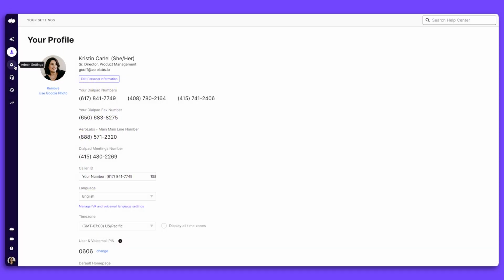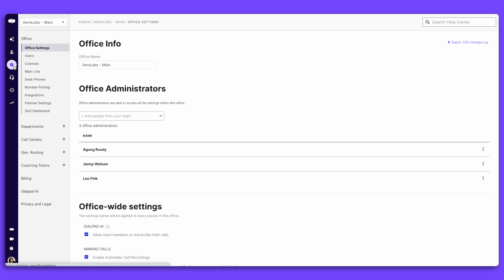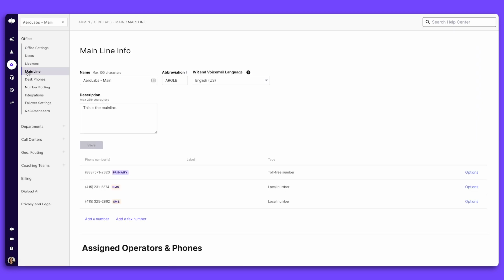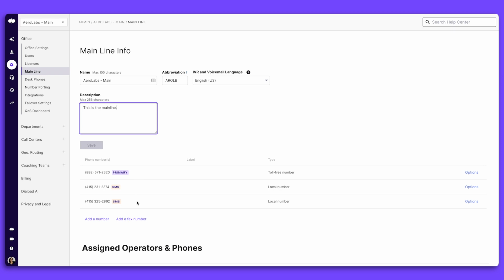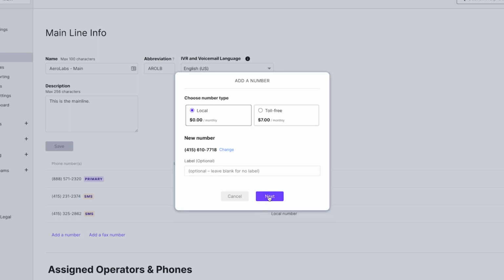Dialpad 101 | Part 1: Setting Up Your Main Line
To set up Dialpad for the first time, you'll need to set up your main line. Follow these instructions on how to name your main line number, set a language for your IVR and voicemail, and assign a primary number.